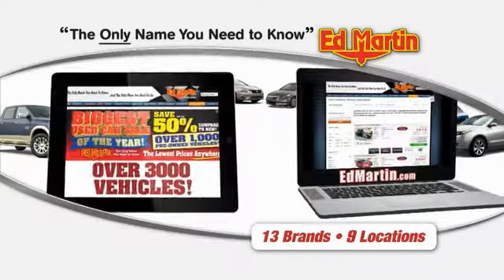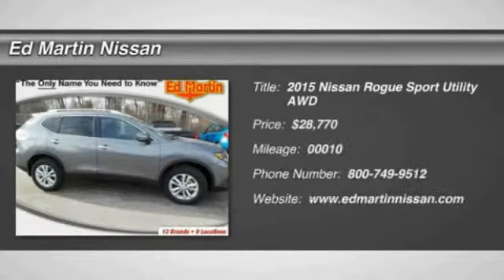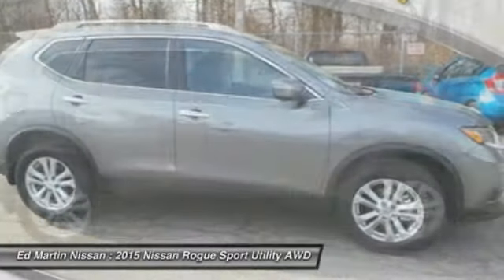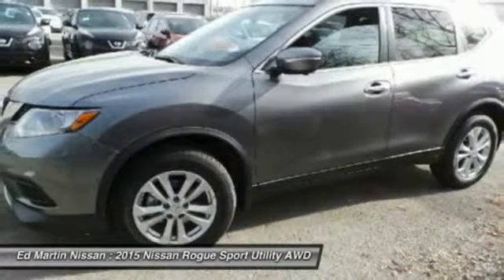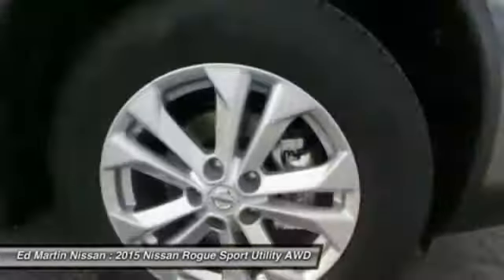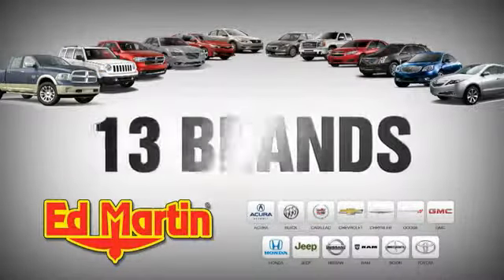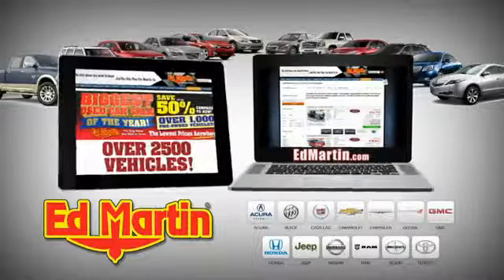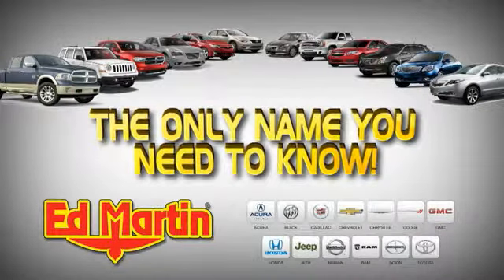2015 Nissan Rogue 1R1925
2015 NISSAN ROGUE Indianapolis, IN
Stock# 1R1925

[B92] SPLASH GUARDS, [B93] CHROME REAR BUMPER PROTECTOR, [L92] FLOOR MATS & 2-PC CARGO AREA PROTECTOR -inc: 2-pc front and 2-pc 2nd row floor mats, [U01] SV PREMIUM PACKAGE -inc: Heated Outside Mirrors Heated Seats Around View Monitor Power Liftgate Radio: AM/FM/CD/RDS/AUX NissanConnect w/Navigation mobile apps 7  color touch-screen display Nissan voice recognition for navigation and audio NavTraffic and NavWeather SiriusXM TraveLink Google places and Google send-to-car Blind Spot Warning lane-departure warning and moving object detection, All Wheel Drive, Power Steering, ABS.